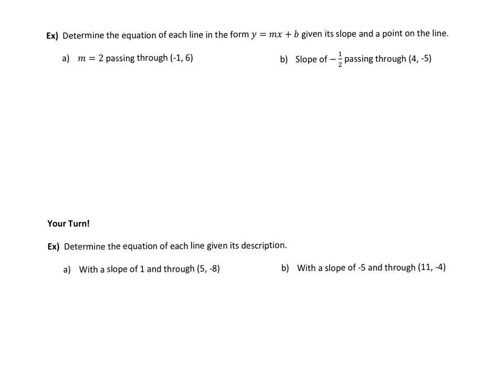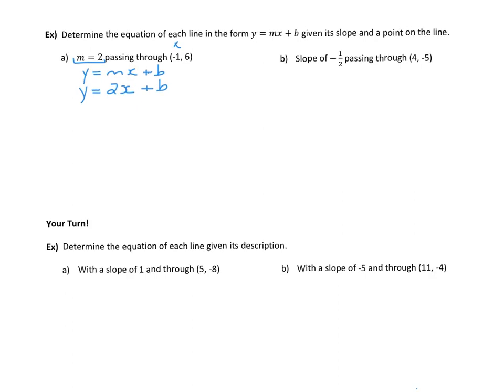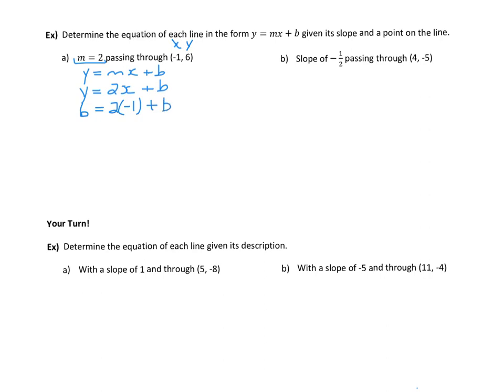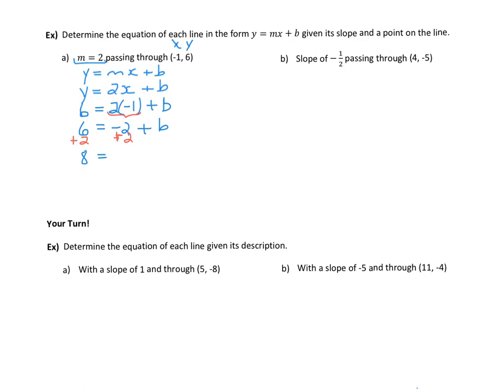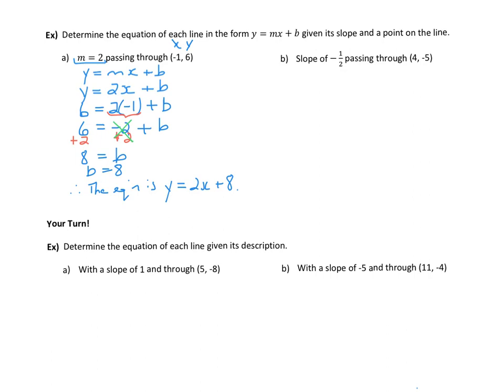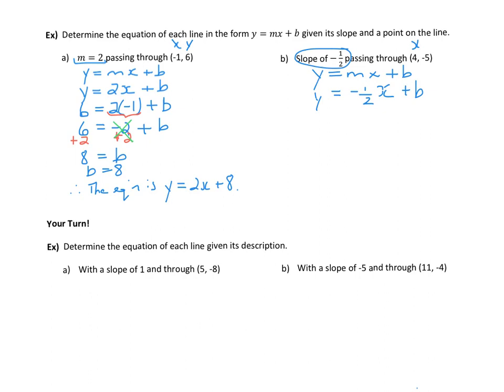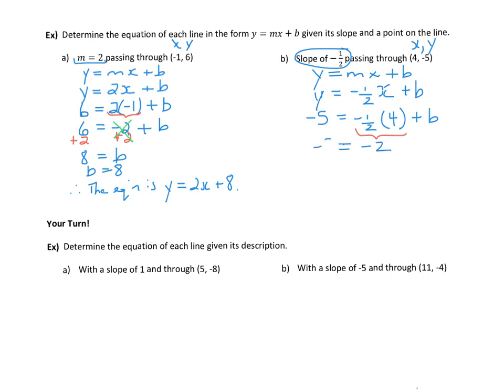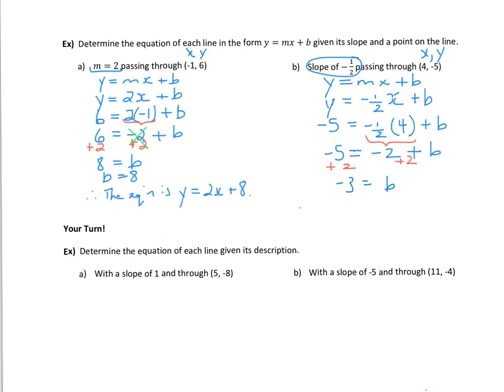Eqn from Slope and a Point B